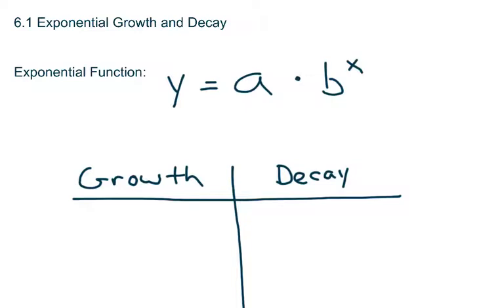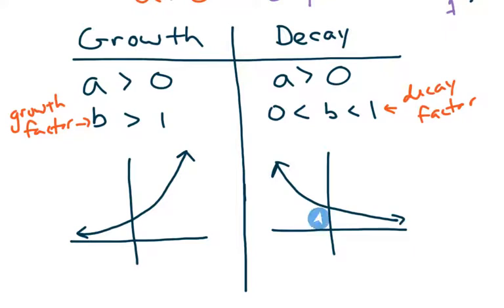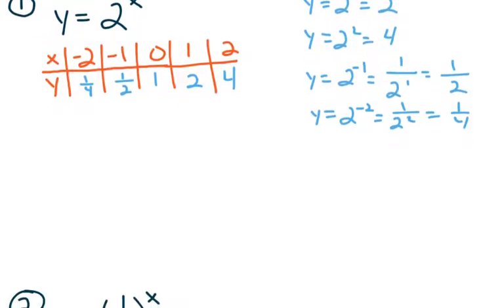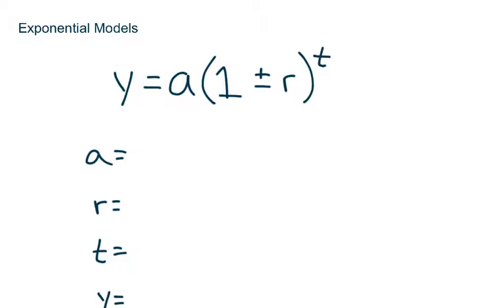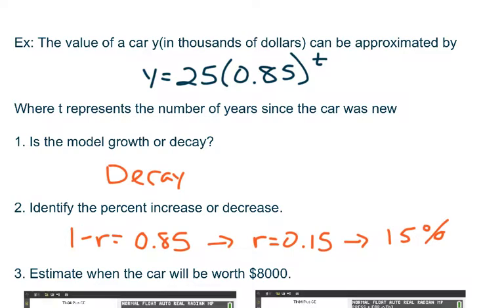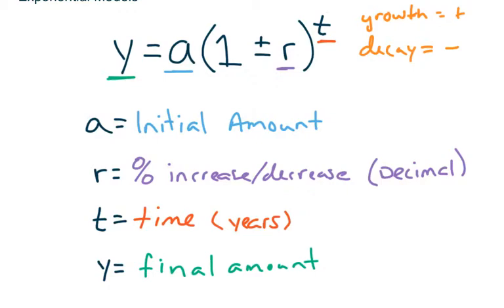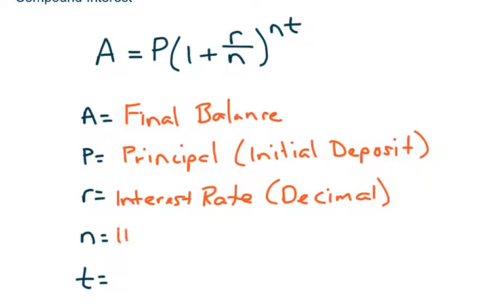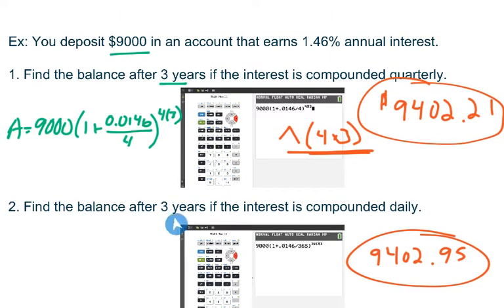6 1 Exponential Growth And Decay